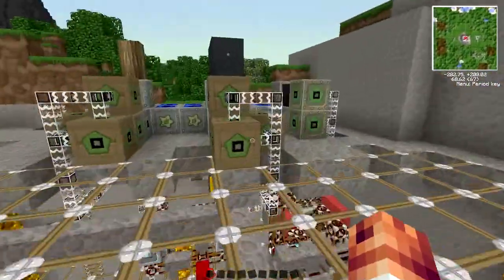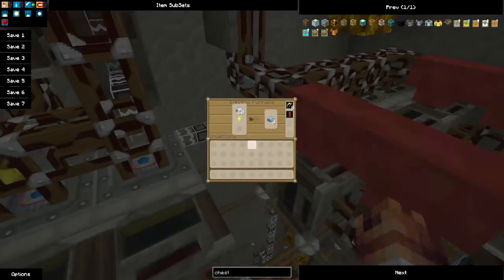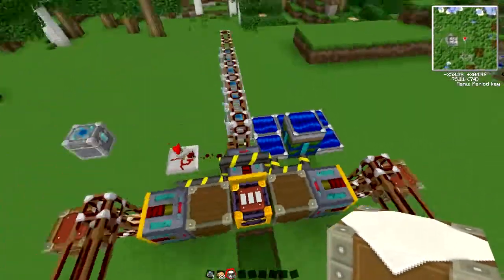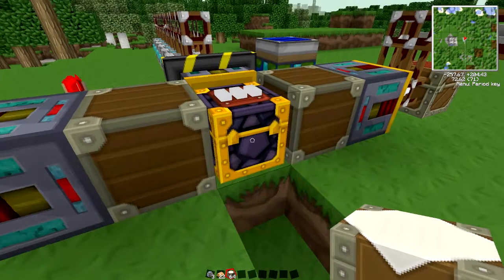Tekkit - Ender Chest Based Factory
Old Tekkit video here...

This is my first attempt at a solar panel factory. It looks a little hectic because I was attempting to keep this in a single chunk to limit the number of world anchors required. Factories I saw needed many more machines because they made items as they were needed in a assembly line style factory. This has inventory management, so rubber, refined iron, machine blocks, and charcoal can be made in one location with fewer machines. The ender chest inventory also means you can check up on the factory via an ender bag. You could even output the high voltage panels to the ender chest and collect them from the bag anywhere in the game. You can also break the factory up in to many different locations since they all use one single linked chest to manage inventory.